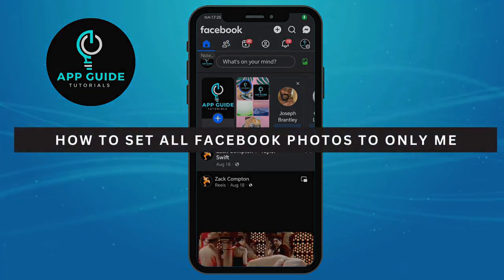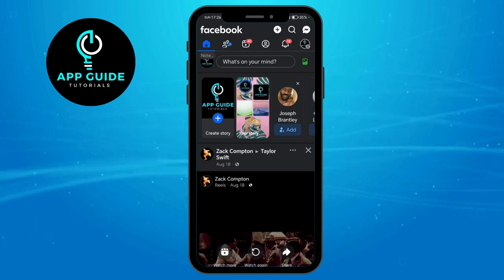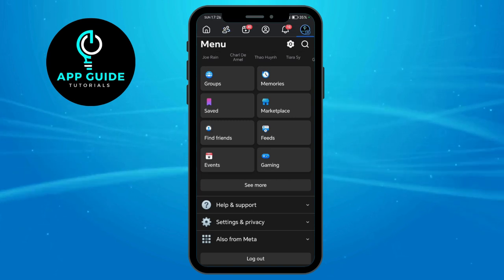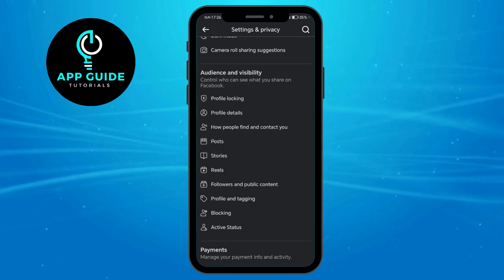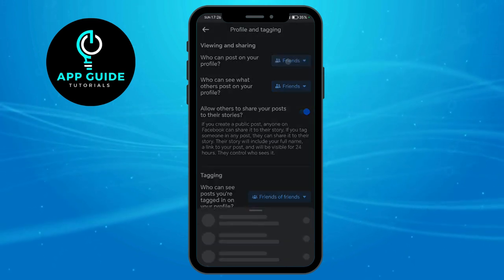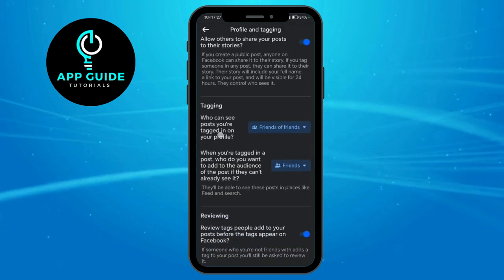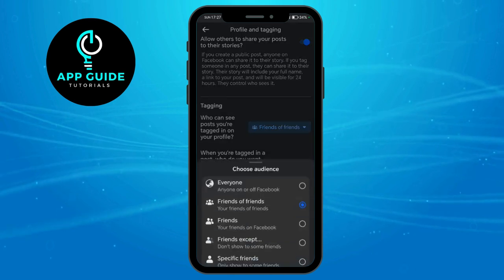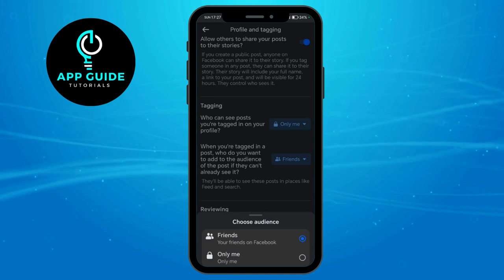How to Set All Photos to Only Me on Facebook | Android & iOS (2027)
Want to make all your Facebook photos private? This tutorial will guide you through the steps to set all your photos to "Only Me" on Facebook, whether you’re using Android or iOS. I’ll show you how to adjust your privacy settings so only you can view your photos.

In this tutorial, you’ll learn:
How to change the privacy settings of individual photos and albums to "Only Me" on Facebook for Android and iOS.
Step-by-step instructions to bulk edit privacy settings for past posts and photos using the “Manage Activity” feature.
Tips for maintaining control over your content and customizing privacy settings for new uploads.

Ensure your photos are private—follow these steps to set all your Facebook photos to "Only Me" and control who can see them!